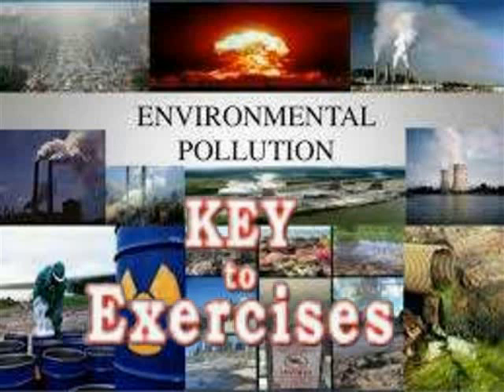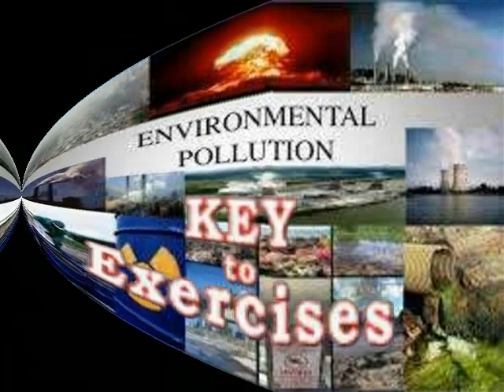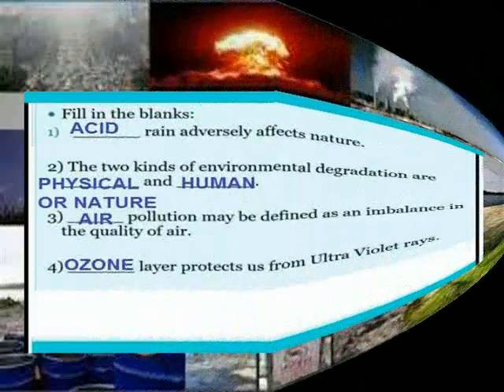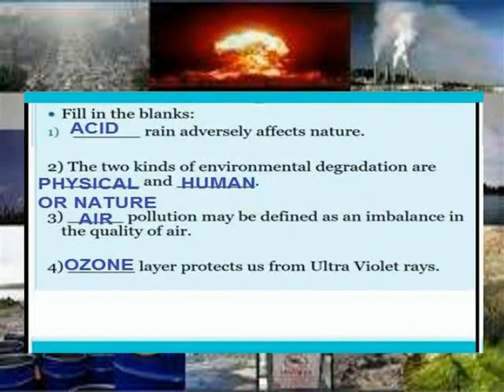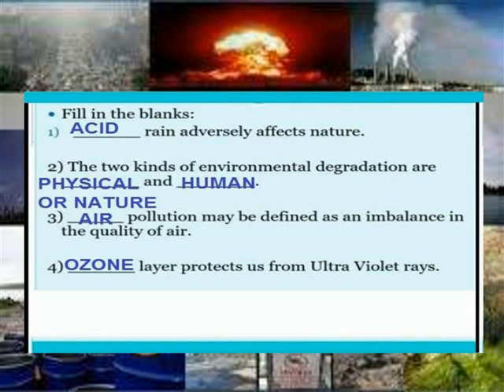ENVIRONMENT POLLUTION =EXERCISES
V SOCIAL TERM 2 LESSON 11 EXERCISES =1